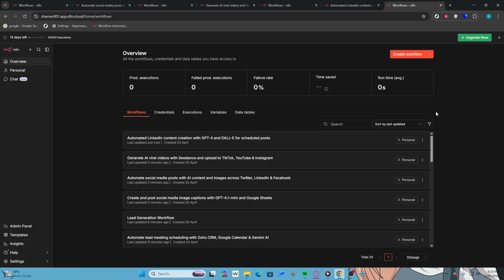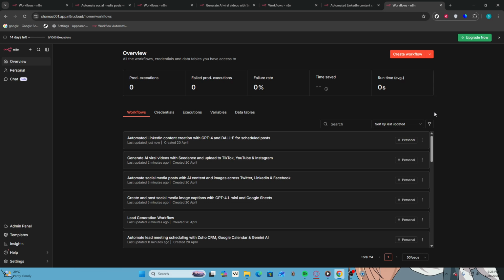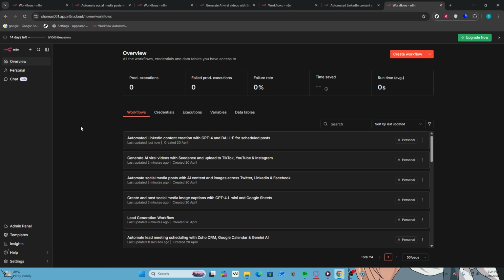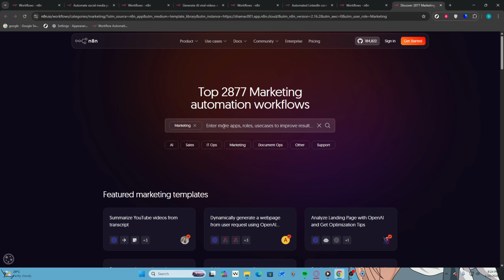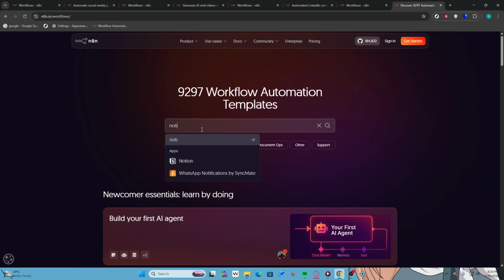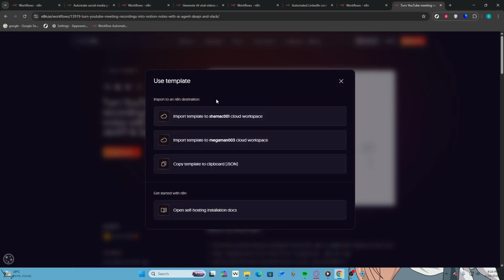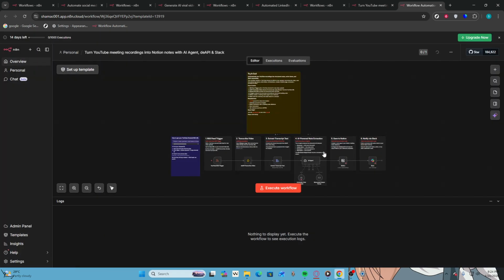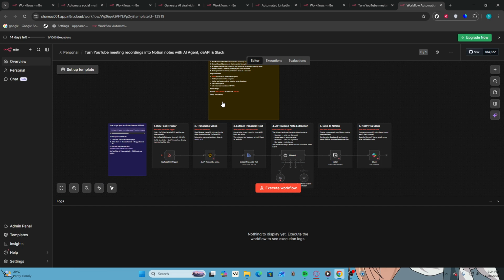How to Automate Notion with n8n[FULL GUIDE]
In today's Video we cover,How to Automate Notion with n8n.